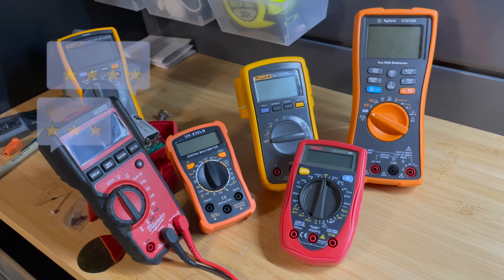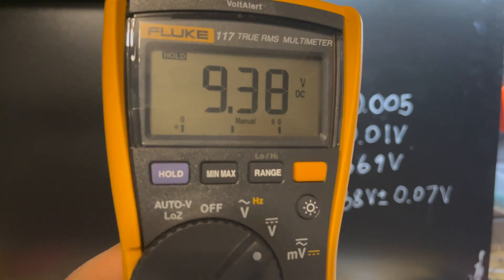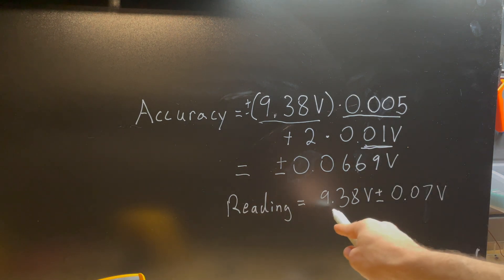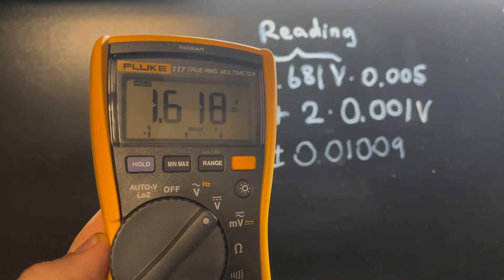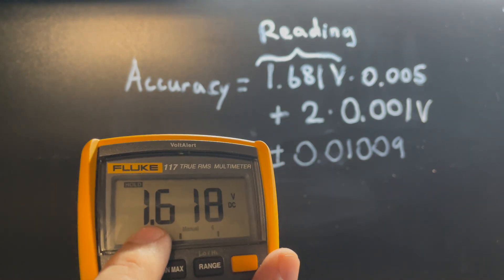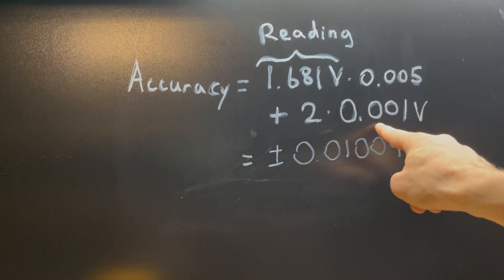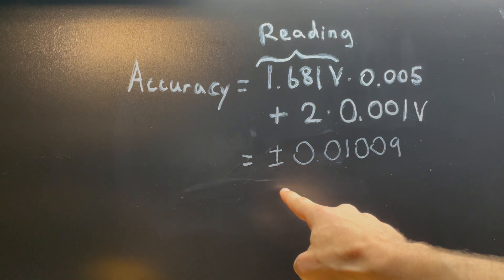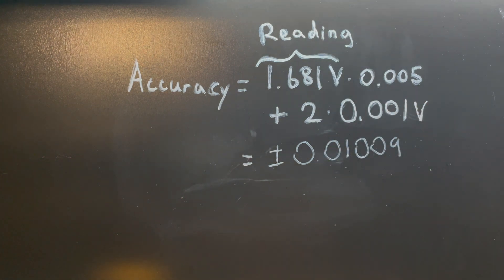Multimeter Counts and Accuracy Example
This video builds on a previous video where I discuss the impact of multimeter counts on accuracy.